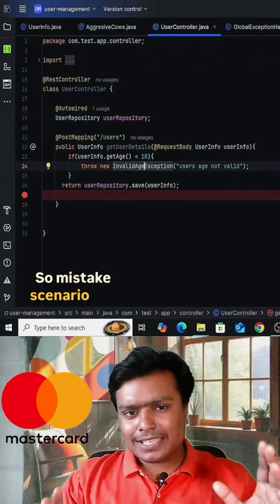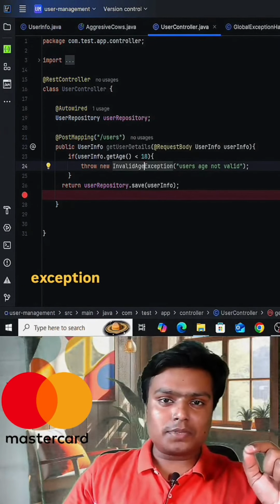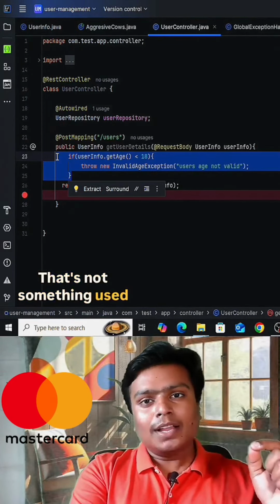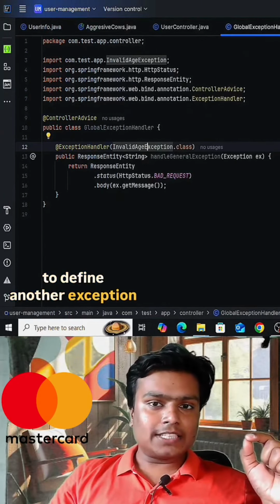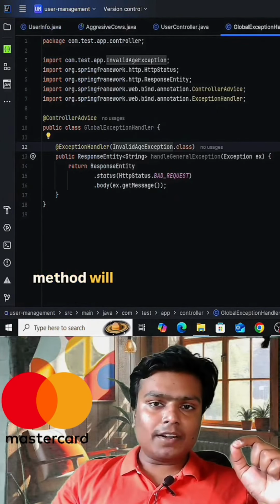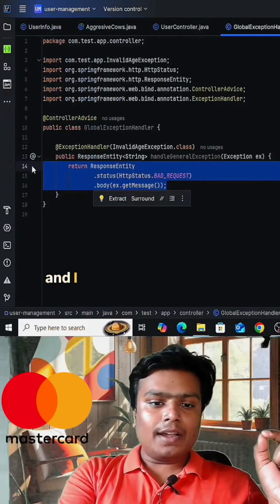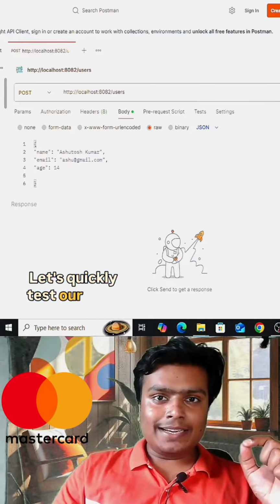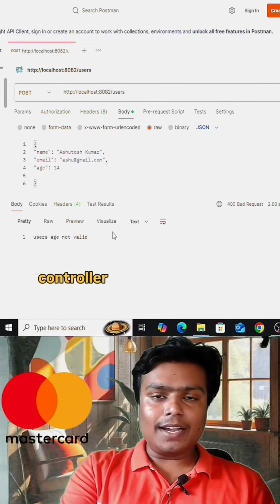How to handle exceptions in Spring Boot App?